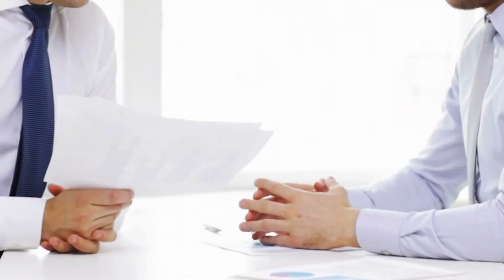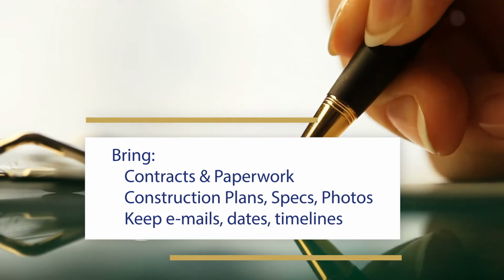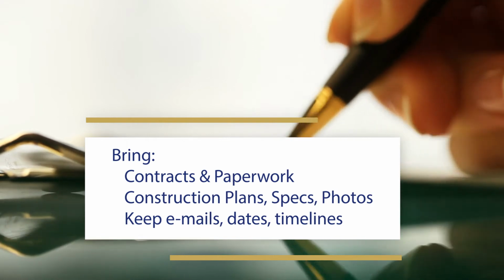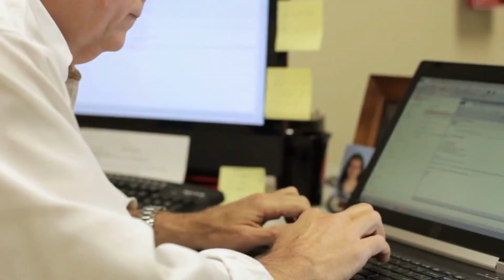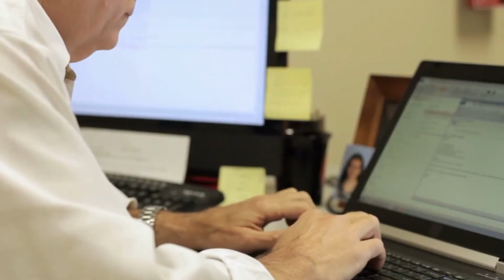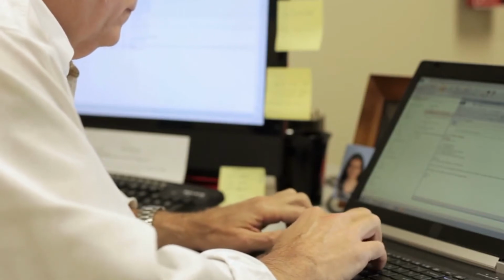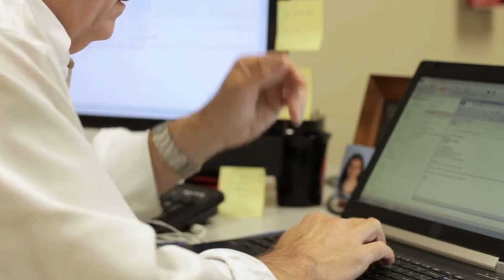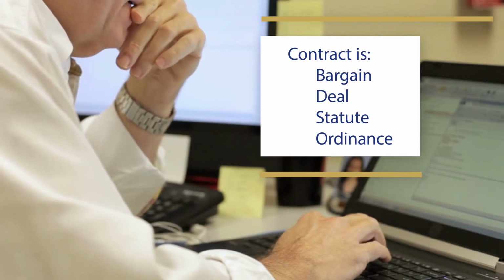What’s the Dollar Amount In Dispute On Cases We Represent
(Jacksonville, Florida) and (Orlando, Florida) law firm Regan Atwood P.A. handles construction law, business litigation, and real estate litigation for large and small local, regional, national and international clients.

Once Regan Atwood has cleared conflicts, the team has to decide whether or not it's the type of case they will accept. Managing partner Jeff Regan explains the process that the legal team goes through.

Regan Atwood is known for handling sizable construction cases, real estate issues, and complex business disputes. Clients are often large specialty subcontractors, mechanical contractors, condominium builders, multi-family builders, Fortune 500 businesses, family-owned generational businesses, and established real estate firms.

Clients turn to Regan Atwood for experience, integrity, and results provided by the board-certified and highly skilled lawyers at the firm:

• Managing Partner and Attorney, Jeffrey C. Regan, 30+ years practicing Florida law, Florida Bar Board Certified in Business Litigation, and in Construction Law.

• Partner and Attorney, F. Eugene Atwood, 20+ years practicing Florida law, Florida Bar Board Certified in Construction Law; admitted in Florida and Georgia.

• Partner and Attorney, Charles R. Walker, Jr., practicing Florida law since 2001, Florida Bar Board Certified in Construction Law.

• Partner and Attorney Chad Dean, practicing Florida law since 2002, concentrating on real estate and title litigation, homeowner and association litigation, commercial litigation and real estate transactions.

• Attorney Judson C. Bradley, practicing Florida law since 2015, concentrating on construction litigation, business litigation, and real estate litigation.

Regan Atwood PA is located at 9905 Old St. Augustine Rd., Suite 400, (Jacksonville, Florida) 32257.

Regan Atwood P.A. also has offices located at 4767 New Broad Street, (Orlando, Florida) 32814.